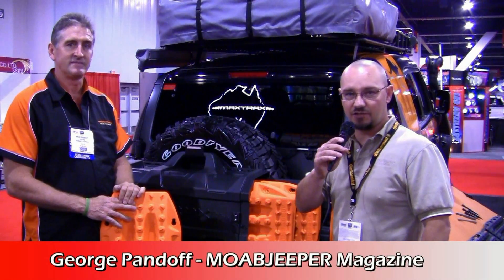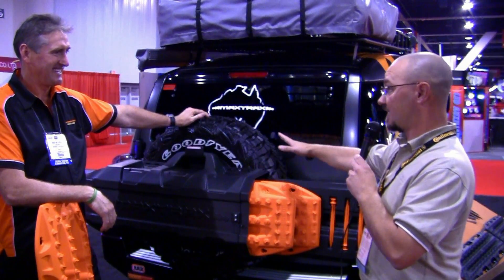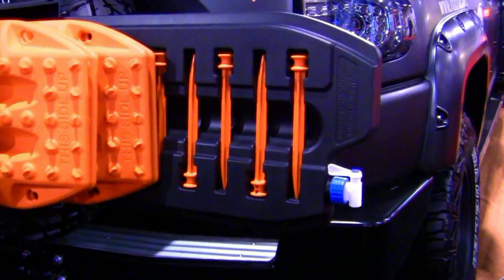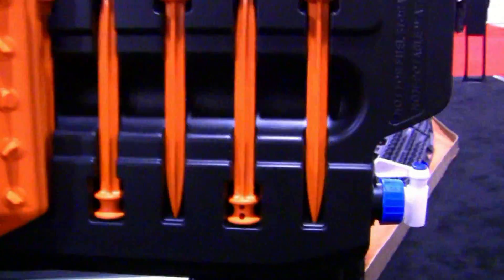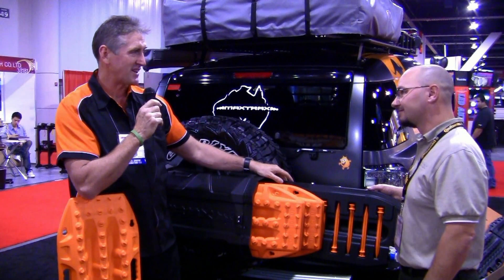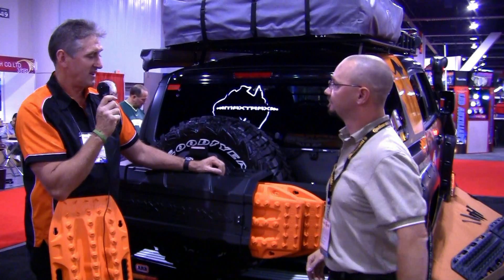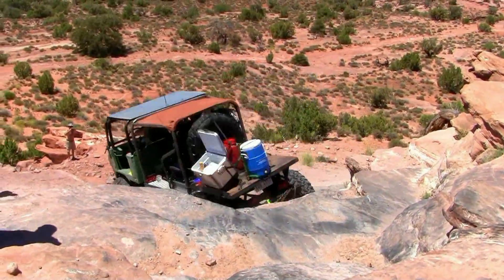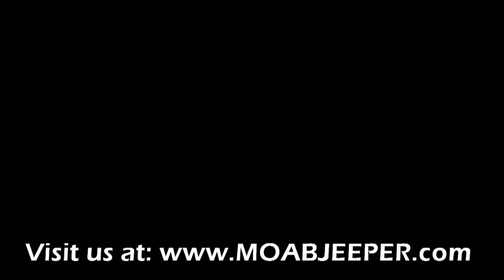SEMA MaxTrax Pod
Earlier we showed you the MaxTrax extraction device. Now we take a look at this carrier which keeps the tracks outside the vehicle resulting in no loss of inside space.